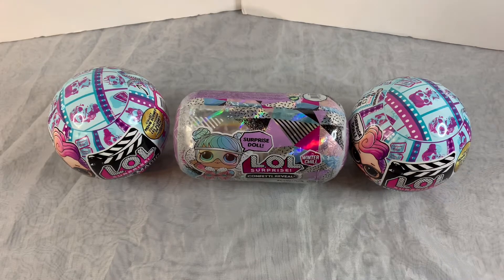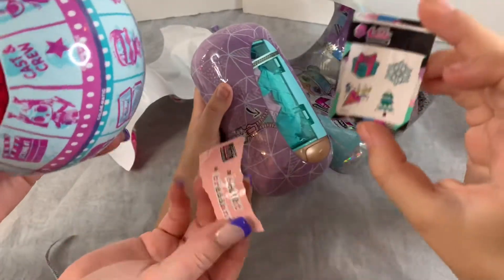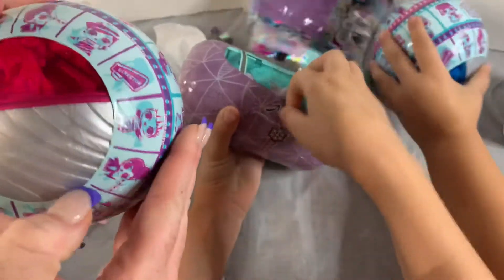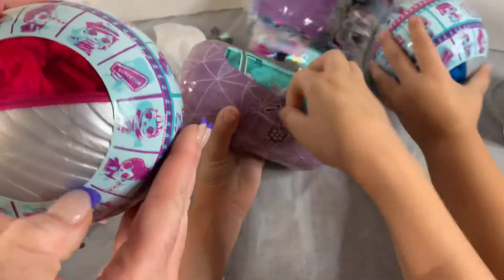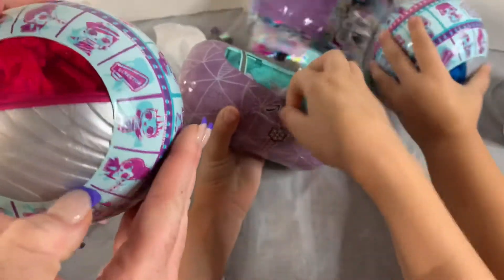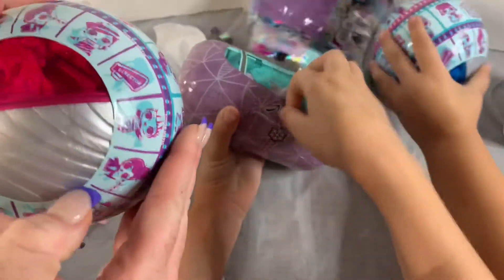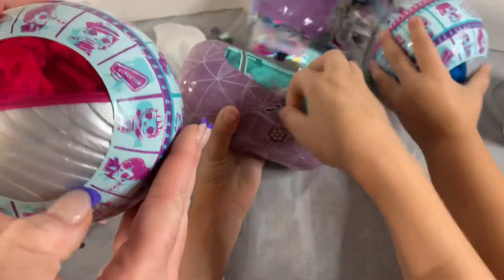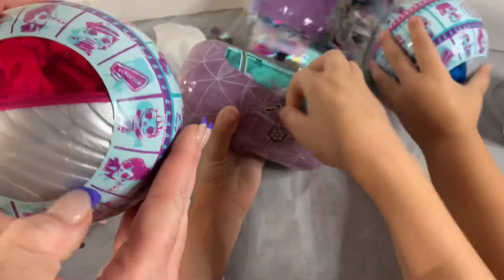New LOL Surprise Dolls confetti reveal & movie magic | opening